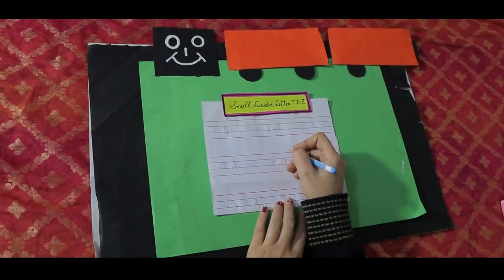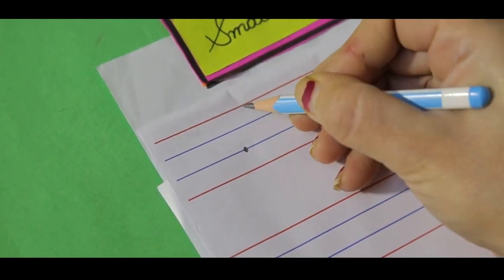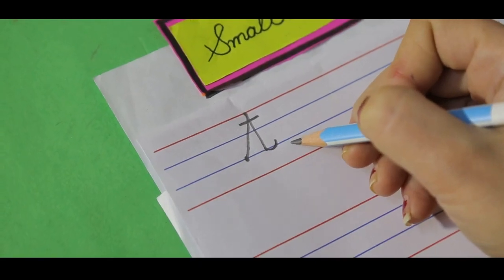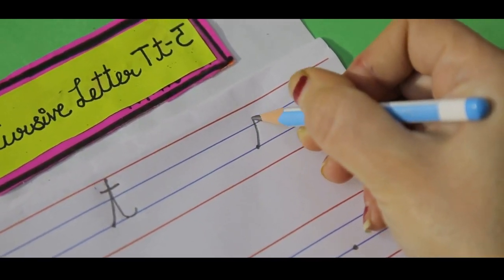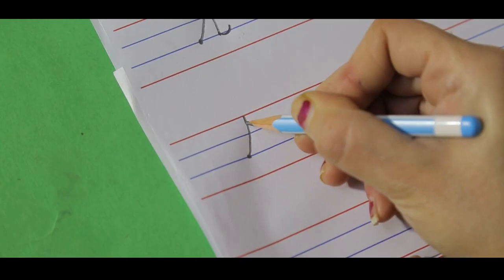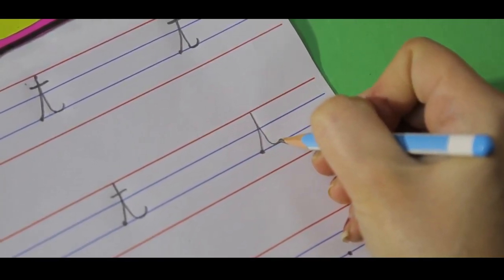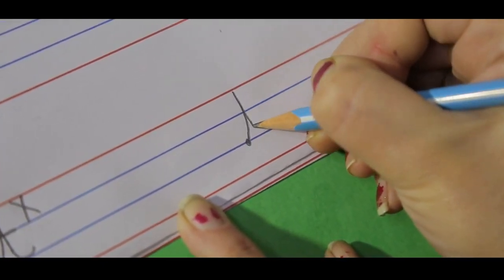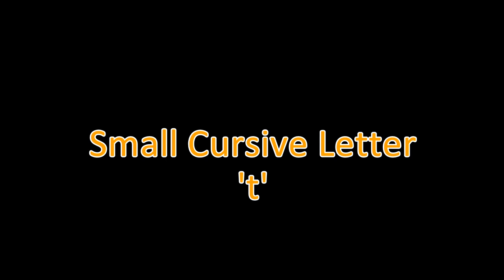Class-Nursery_Small Cursive Letter t ( Learning by doing )_by Ms.Amita Kochar